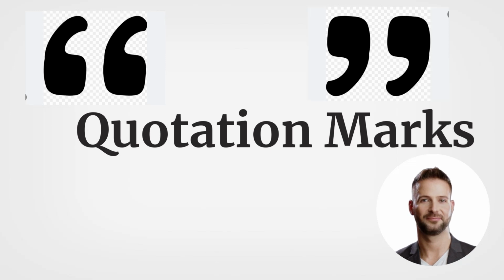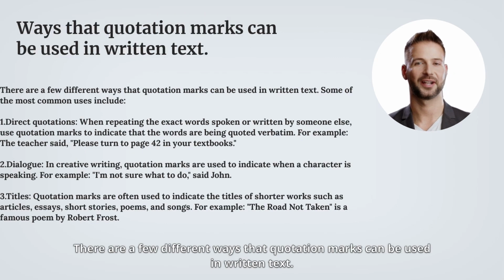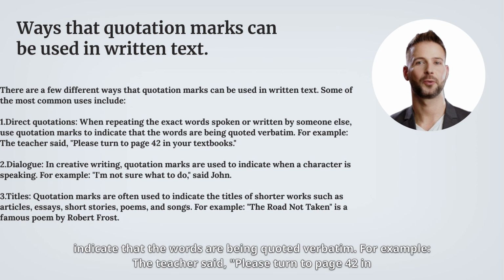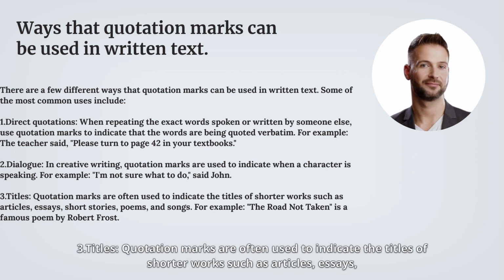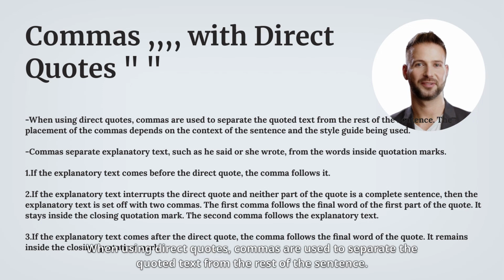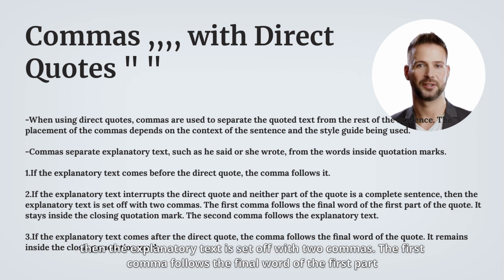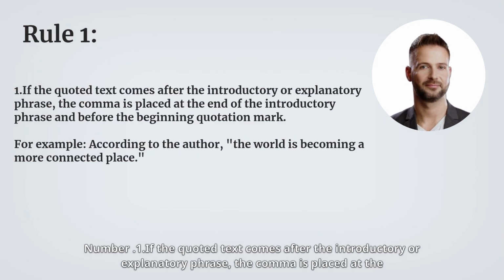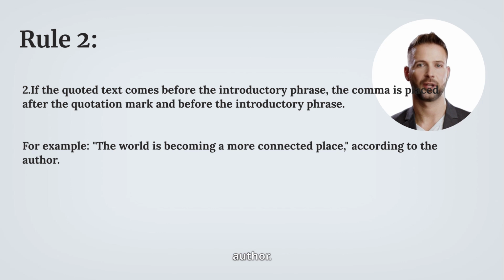Quotation Marks and Commas